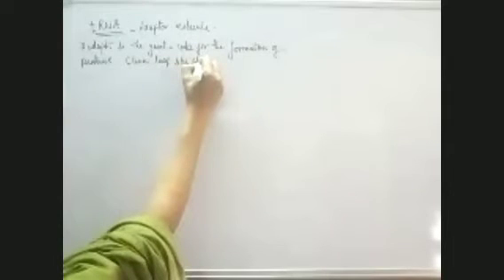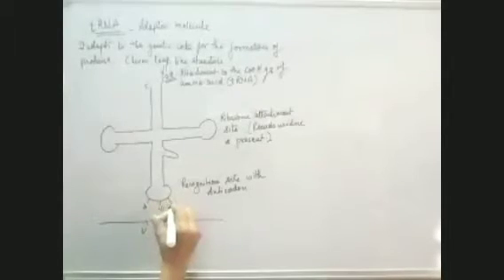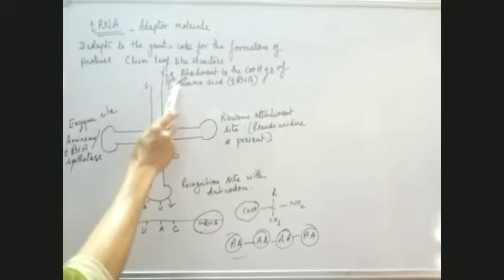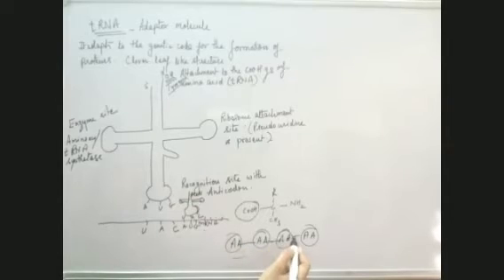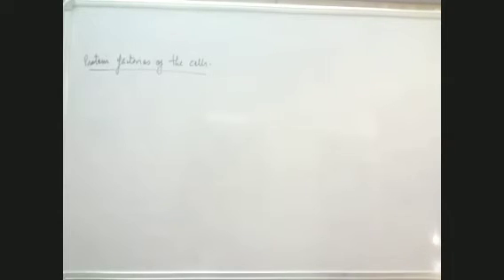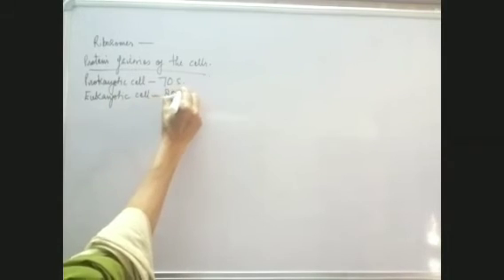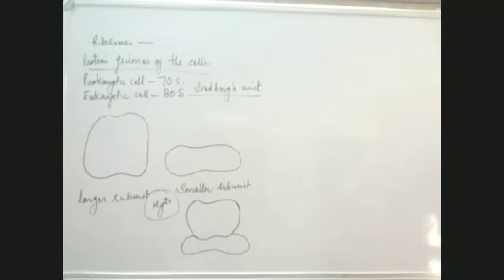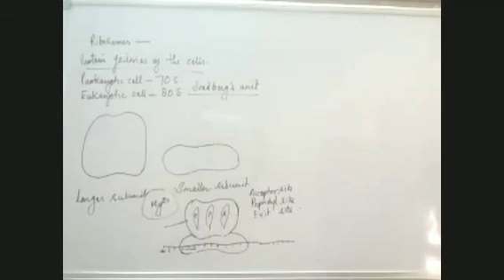class 12 | ch 6 | biology